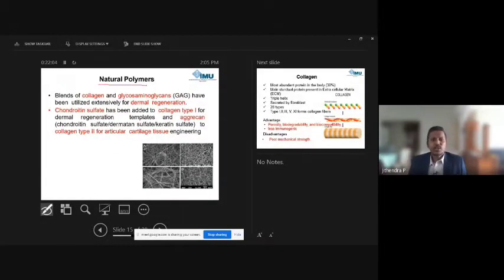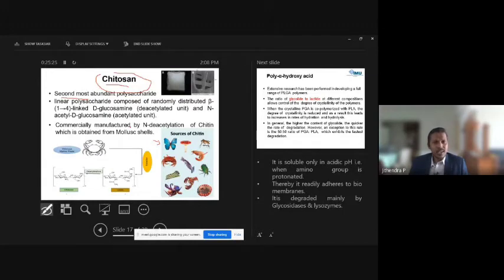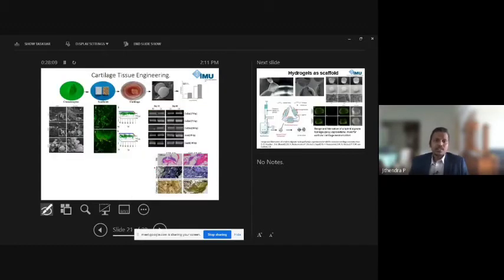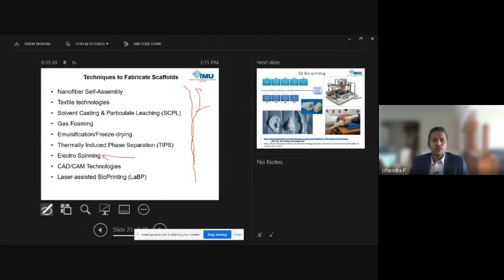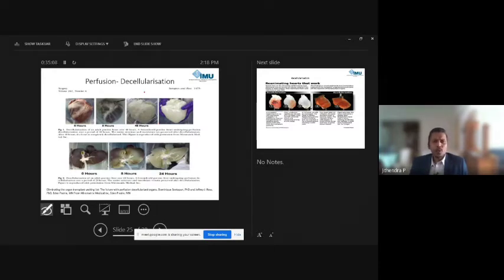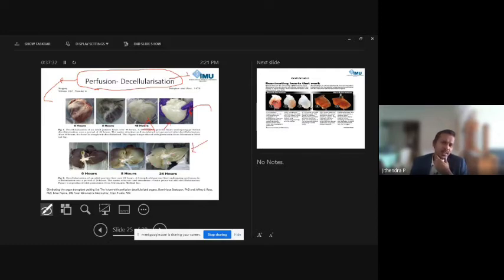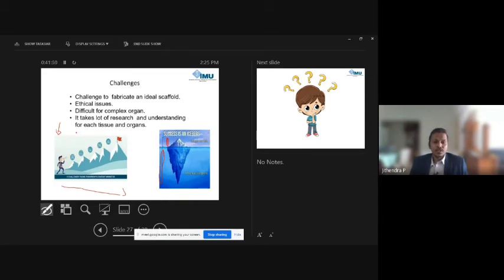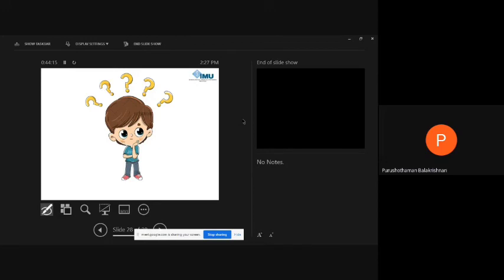Bioyojana-2021: Day-1: Dr.Jithendra Panneerselvam from IMU Malaysia: Part - 2